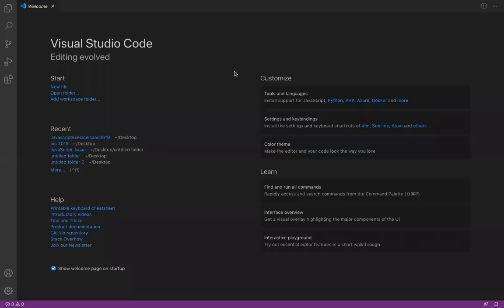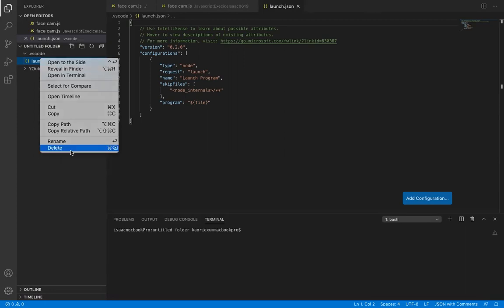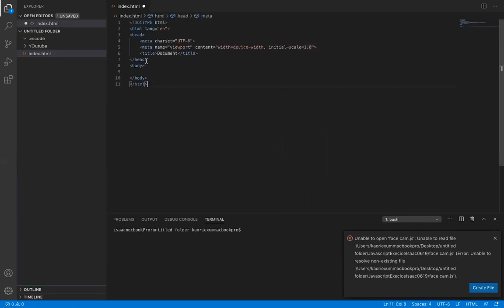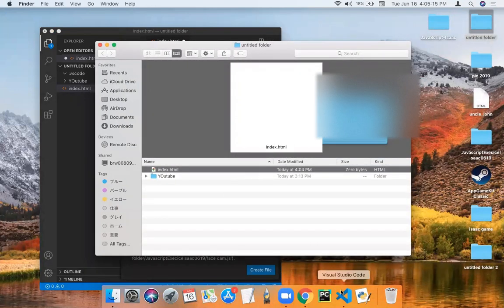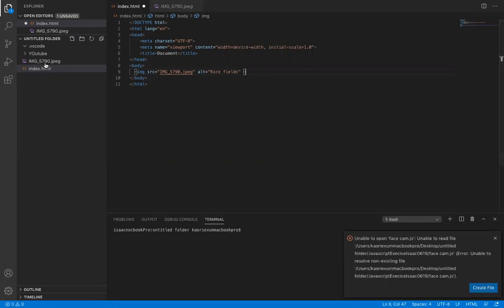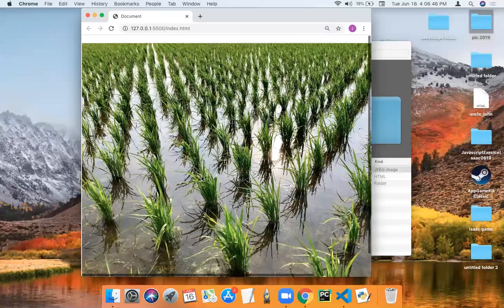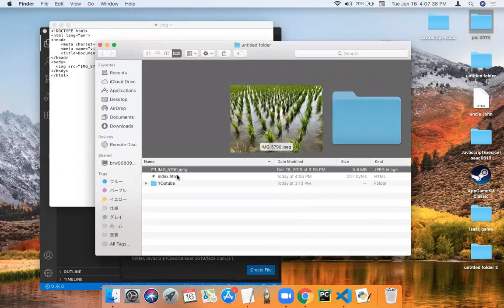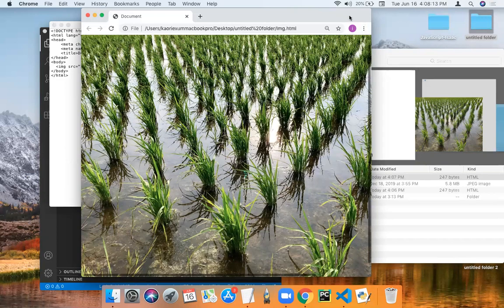How to Add images in HTML (mac)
In this video we will be adding an image to HTML And we will be using Visual studio code and TexEdit